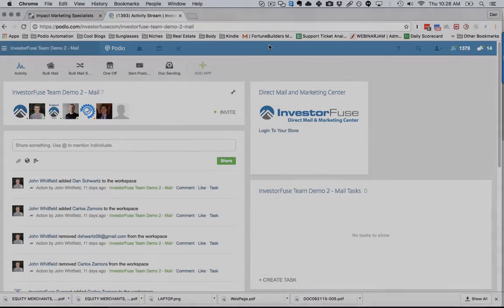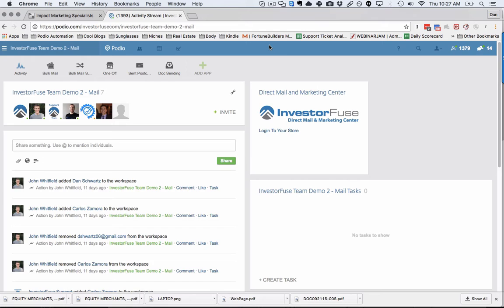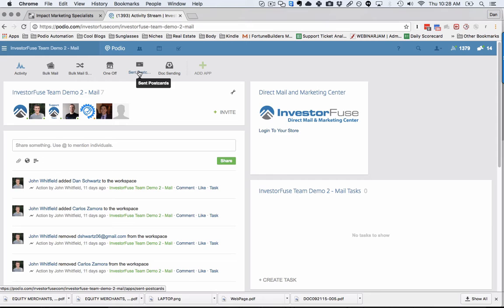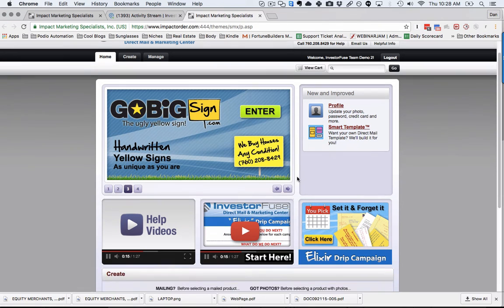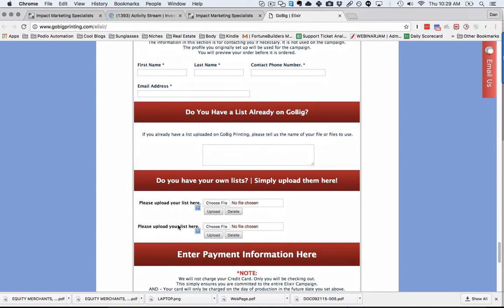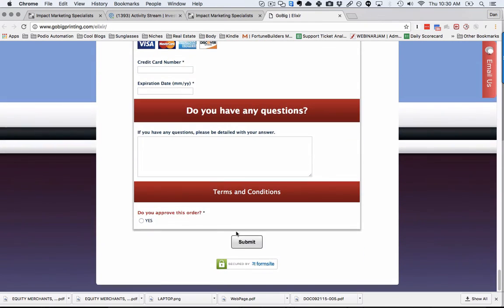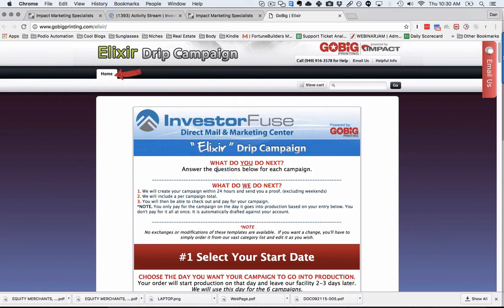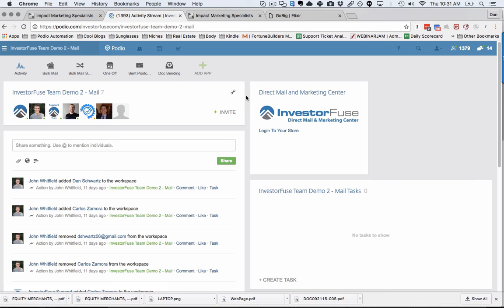Automatic Direct Mail Opt Out and Sequences with InvestorFuse